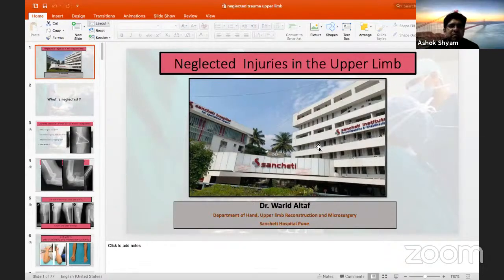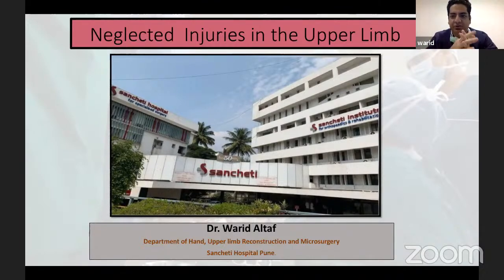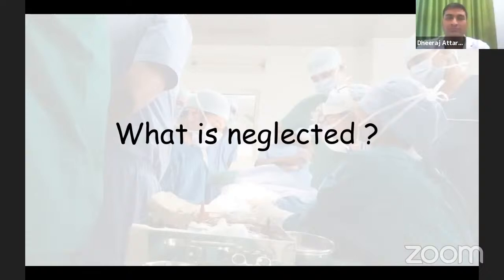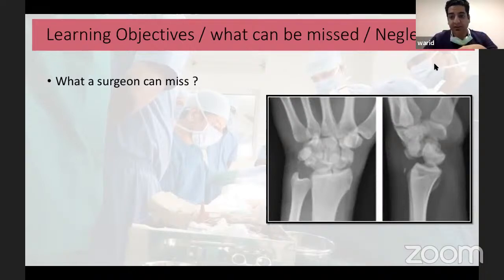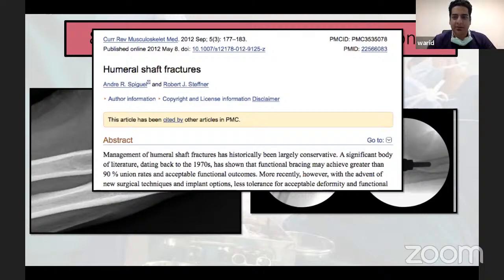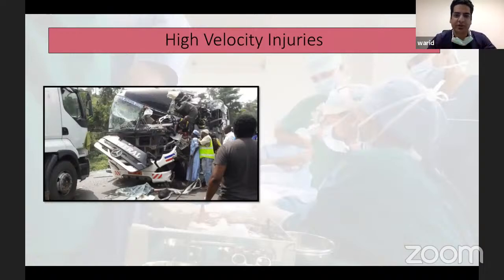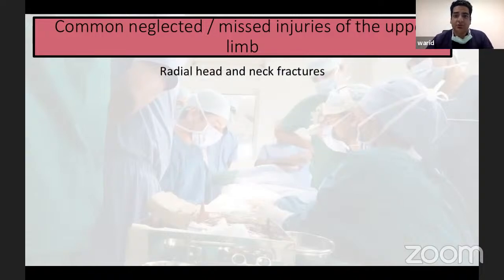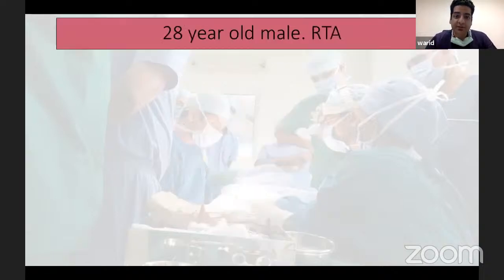Sancheti Hospital Single Surgeon Series: Neglected Musculoskeletal Injuries of the Upper Limb and it